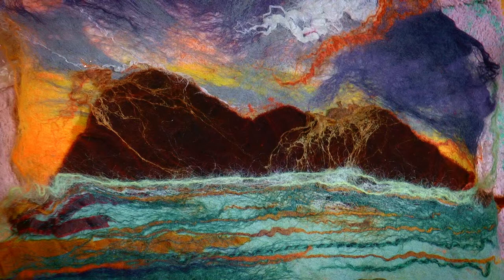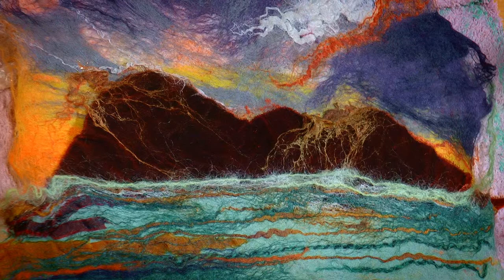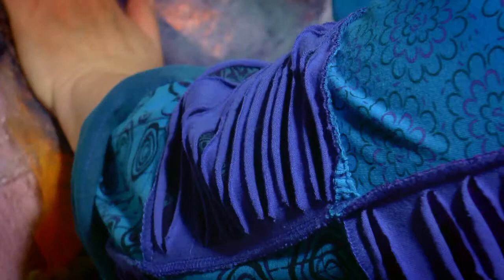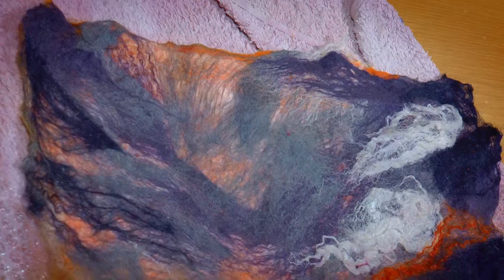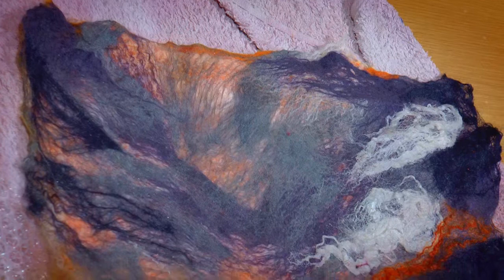Debra Esterhuizen Preview, Felt Artist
Teaser clip of Felt Artist, Debra Esterhuizen working on her demonstration to members of the Keswick Society Of Art. A longer video will be posted later on.

With more videos in production, please call again soon to see our next video.

All our videos are recorded with the artists kind permission and are completely unrehearsed. Because of time constraints we cannot reshoot any footage.
Keswick Society Of Art has a broad spectrum of interests in art, more details about us can be found on our